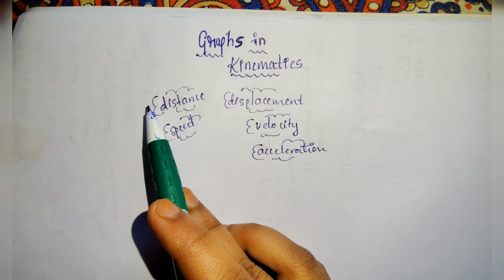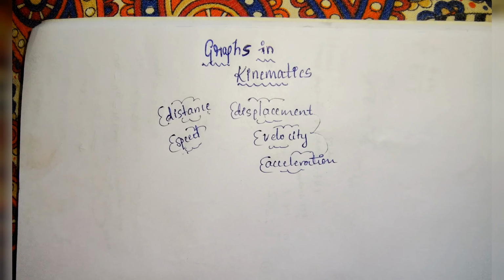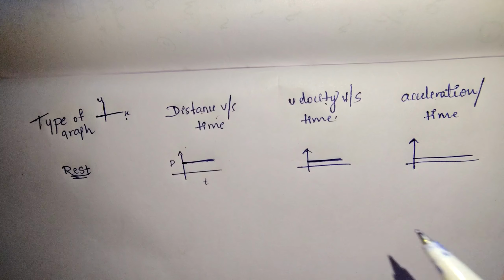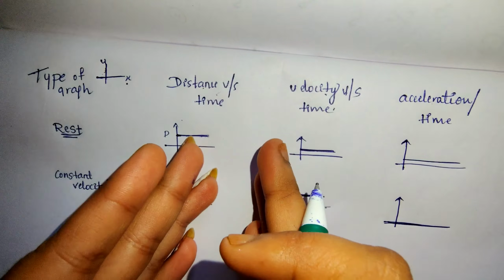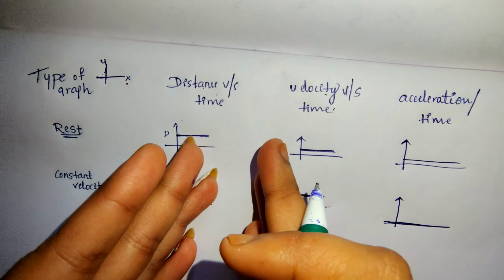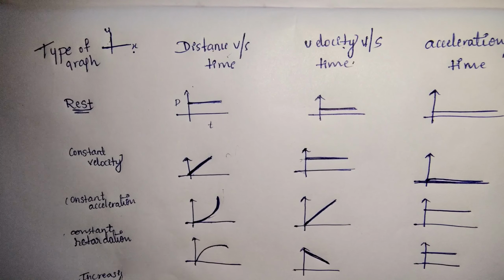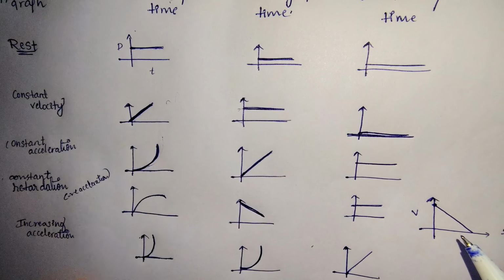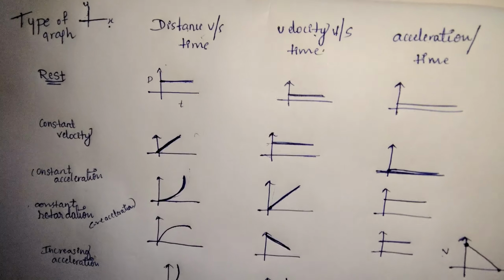Graphs related to kinematics physics distancetime graph,velocity time graph,acceleration time graph📈